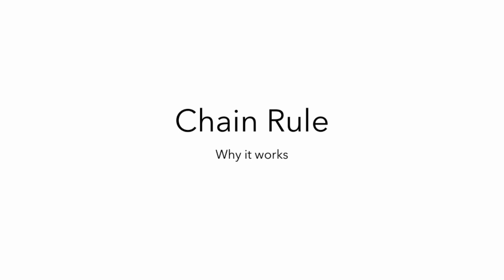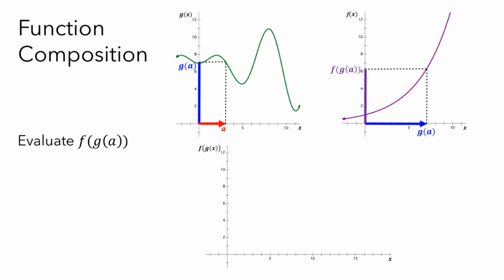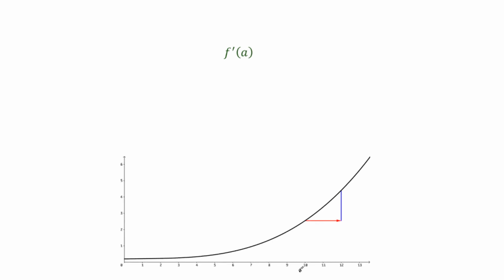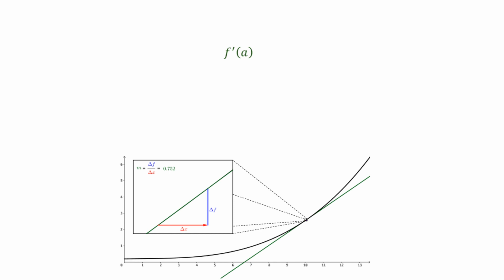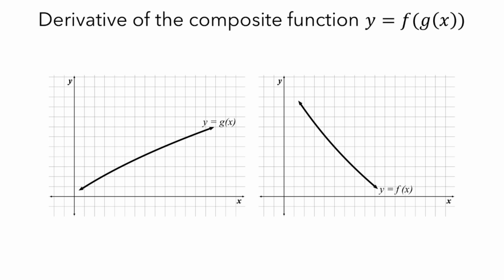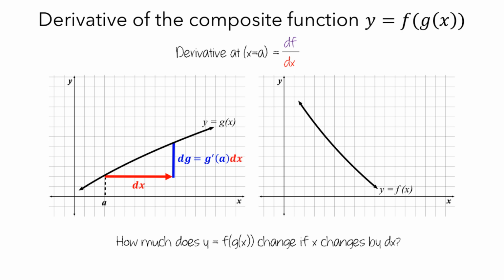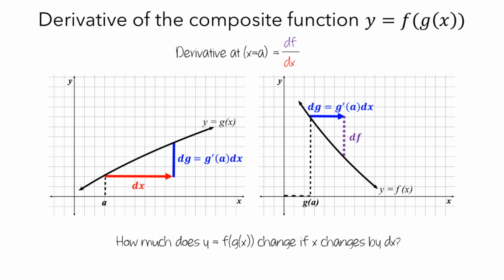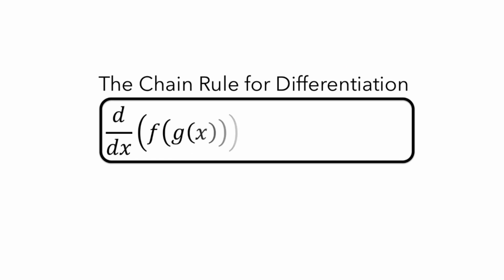Chain Rule Conceptual Explanation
This video explains why the chain rule - which tells you how to compute the derivative of a composition of functions - works.